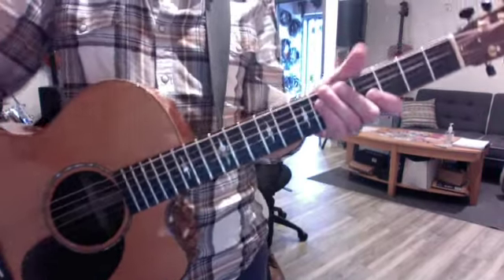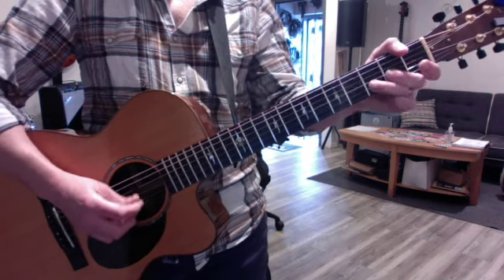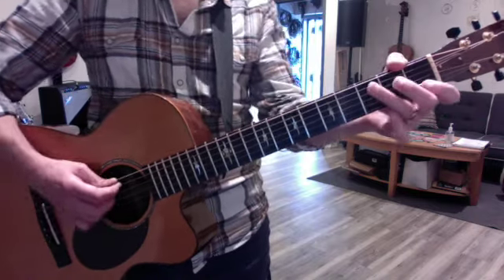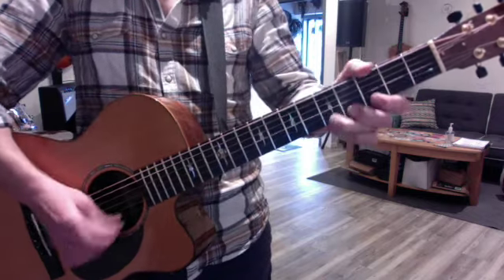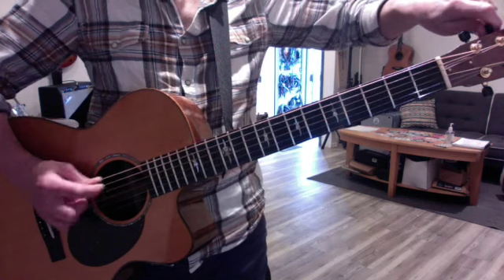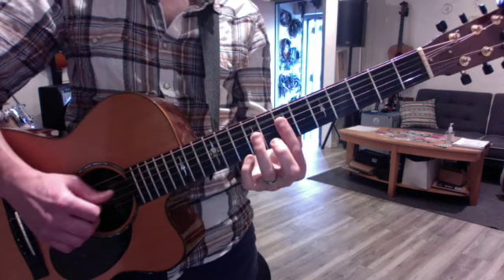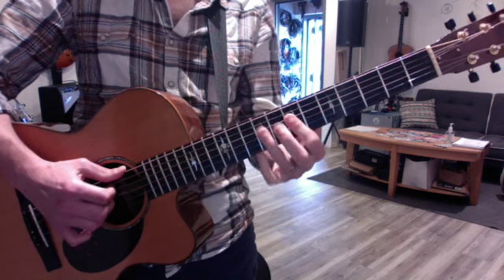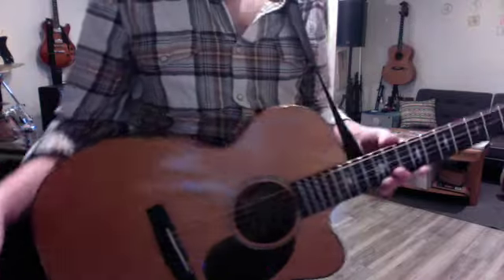Isaac Wrighteous! G:Em, Parallel vs Relative, Unknown pt 1 SD 480p